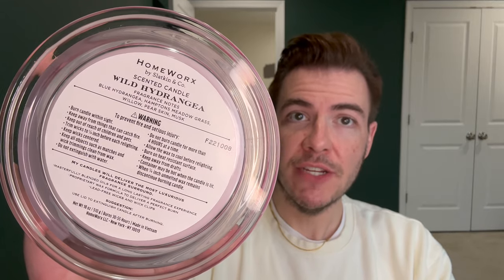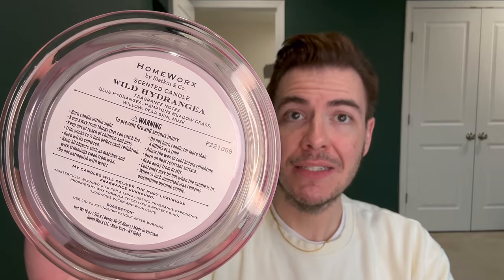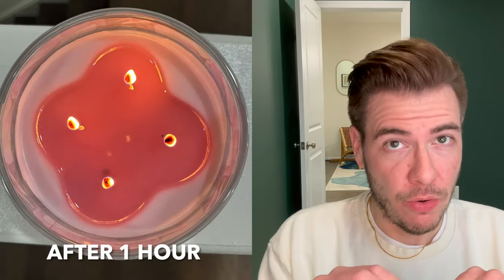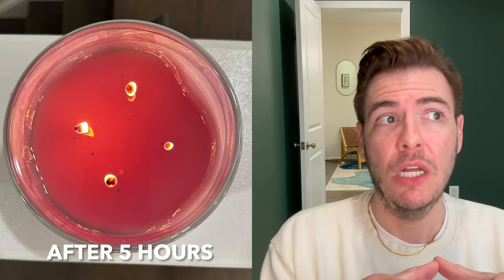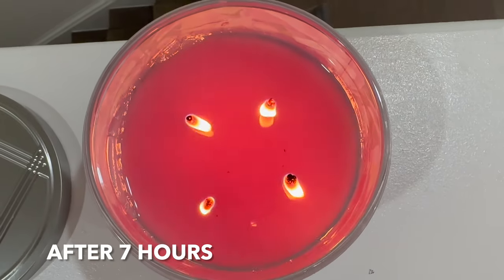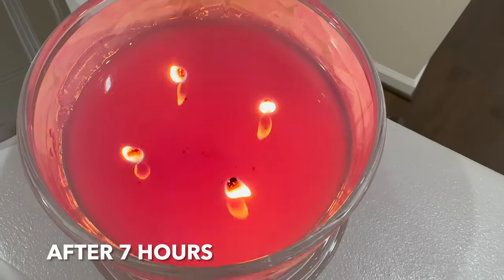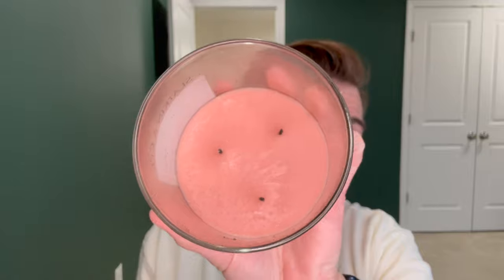Wild Hydrangea Candle Review | HomeWorx by Slatkin & Co. | TouchTheFireTwice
Check out my in-depth sniff and comparison post-burn review of the 2023 HomeWorx by Slatkin & Co. "Wild Hydrangea" candle, where I discuss the candle's expected fragrance, my interpretation of the blend, and the disappointing burn quality/performance.

00:00 Introduction & TTFT Mission
00:36 Wild Hydrangea Candle Introduction
03:59 Fragrance Overview
05:41 Fragrance Notes Deep-Dive
11:20 Performance: Strength, Throw, and Projection
18:20 When will quality improve?
19:11 Candle Comparisons
19:27 Hydrangea by Slatkin & Co. - 2011
20:35 Spring Has Sprung by Bath & Body Works - 2022
22:01 Spring by Slatkin & Co. - 2012
24:41 Final Thoughts